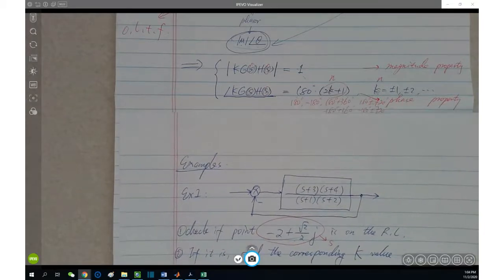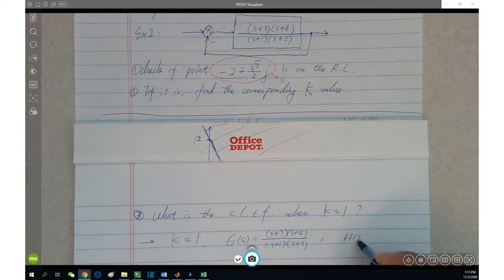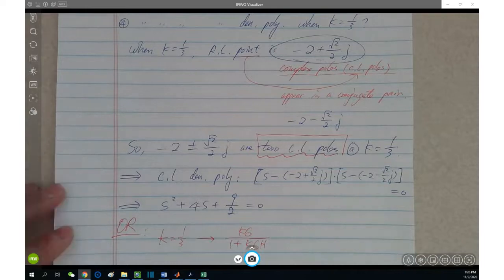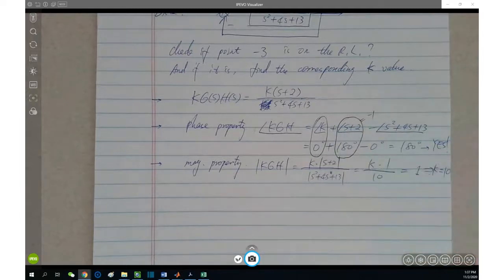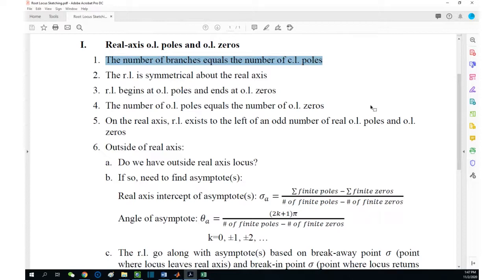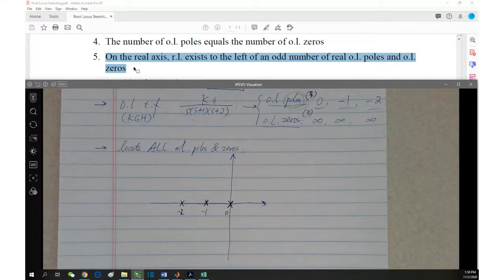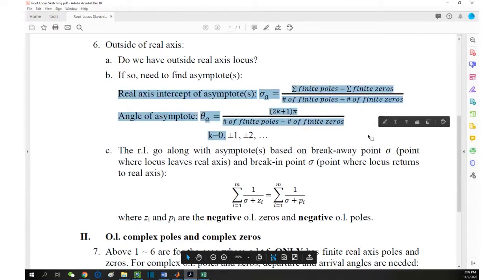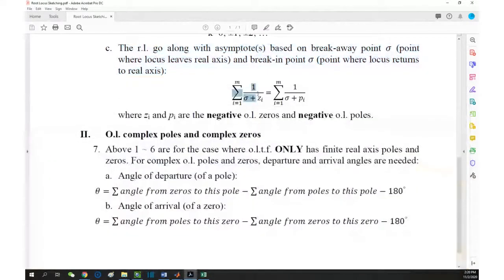ECE360_Lec_18(110220)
Module 6: Root Locus